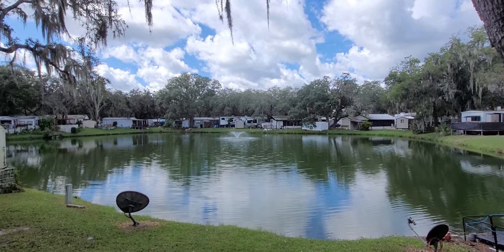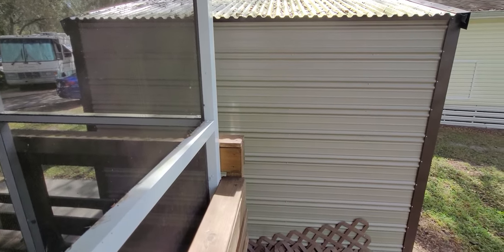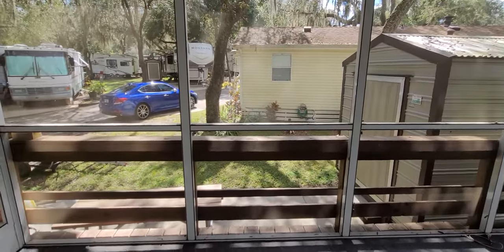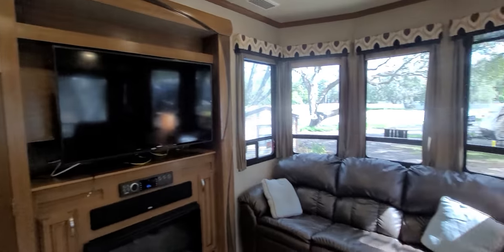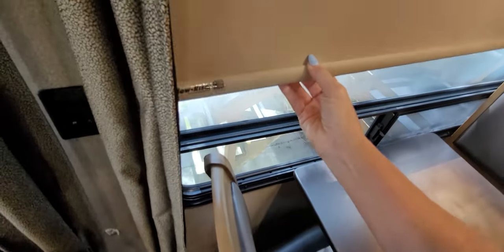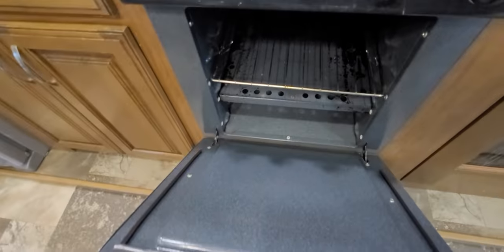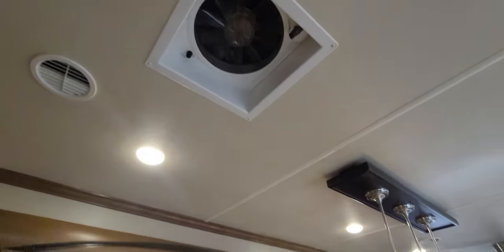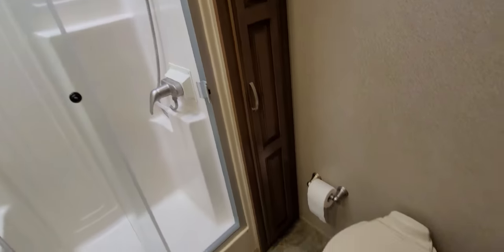SOLD SOLD CHAMPION SPANISH MAIN TOUR 12112 Jose Gaspar Thonotosassa championmobilehome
59,500
Unit can be moved to another park with a few adjustments with no responsibility/requirements or guarantees from seller or broker or RV park
Luxury Forest River Canyon Creek Heather edition
CHAMPION SPANISH  MAIN RV HOME TOUR 12112 Jose Gaspar Ln Thonotosassa FL